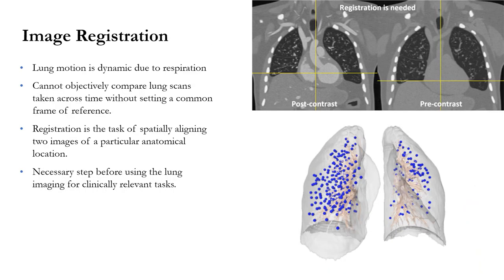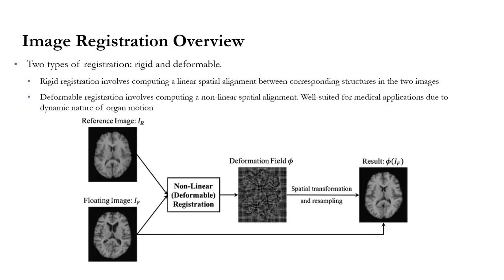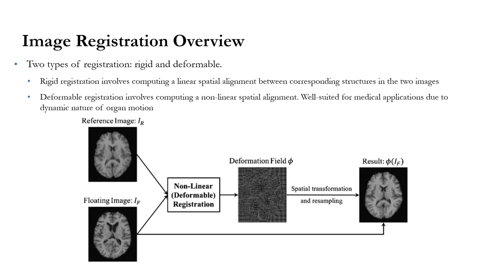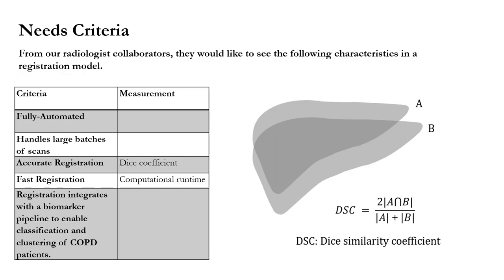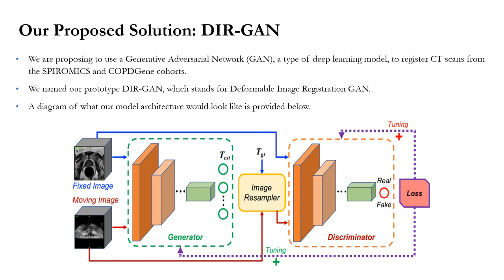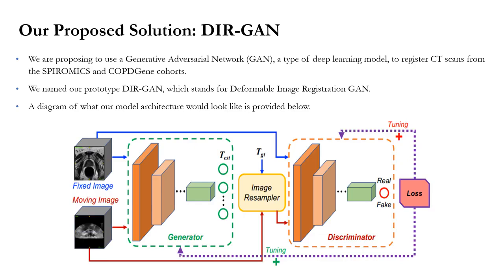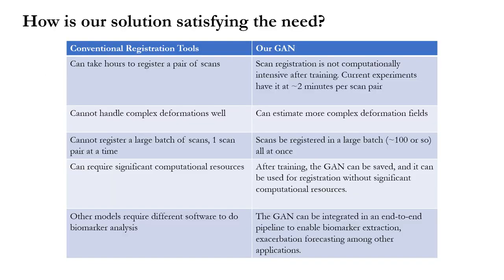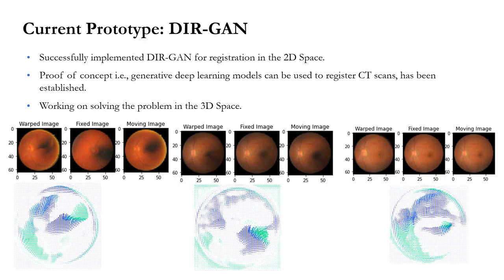Hopkins BME Design Day 2021 – Deepan Islam